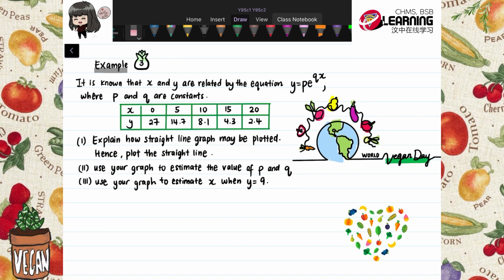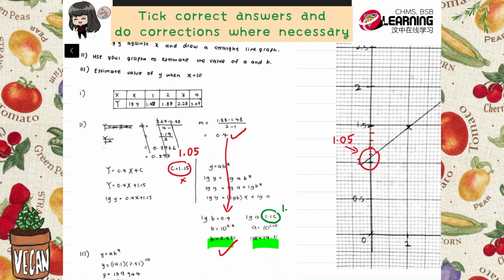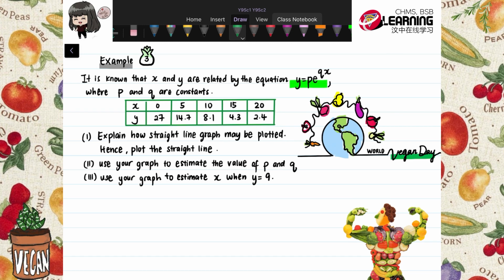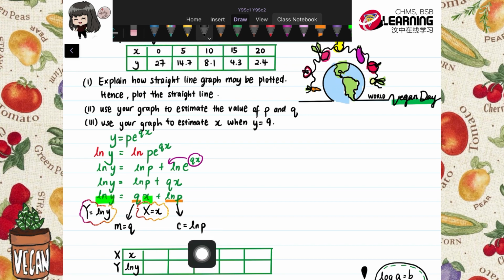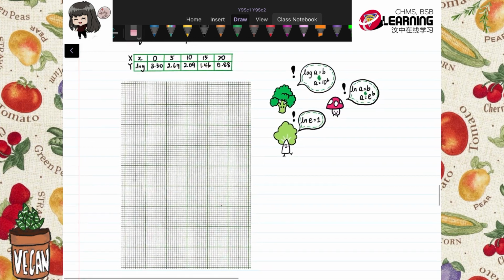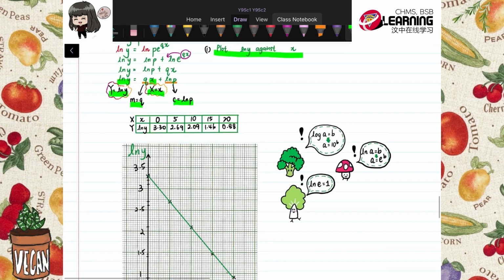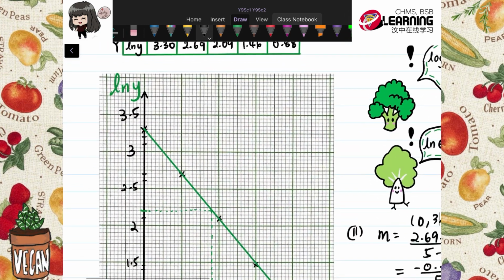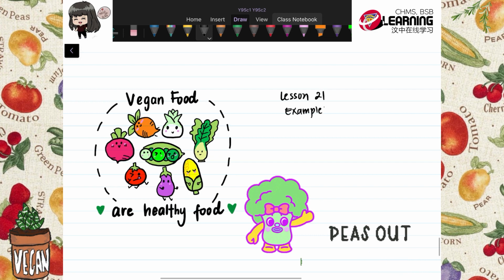Y9 Add Maths (Lesson 21)- Linear Law Part VII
CHAP8 LINEAR LAW
8.3 Linear Law (Graph) Part 3